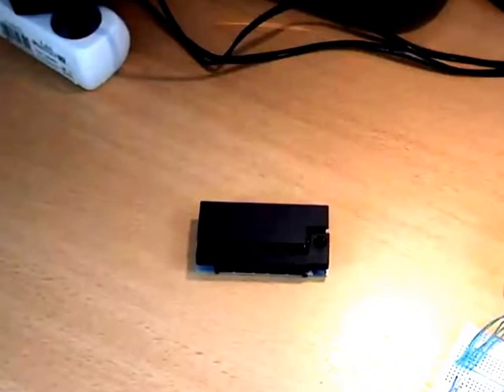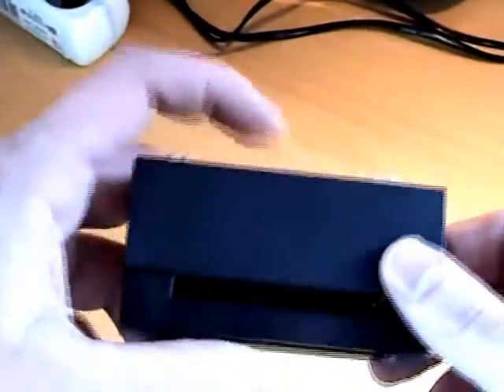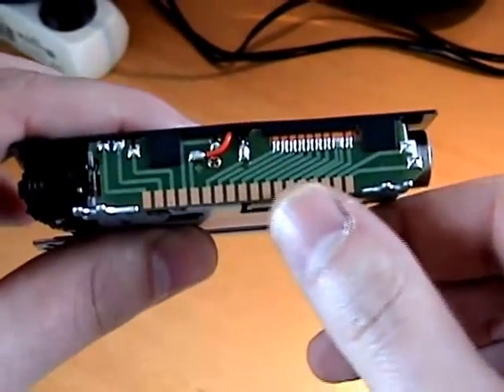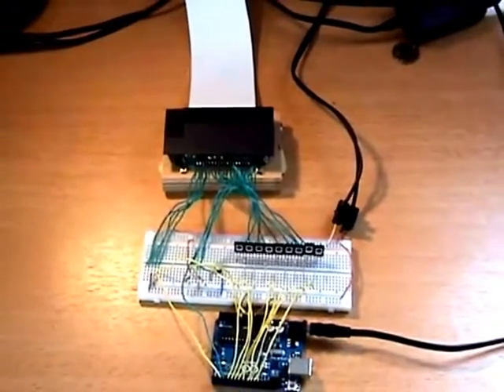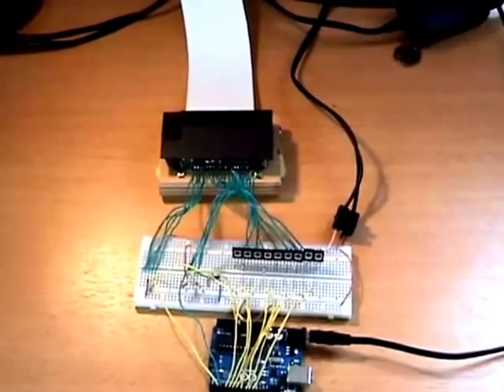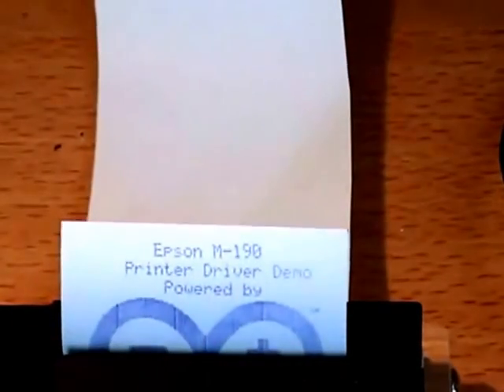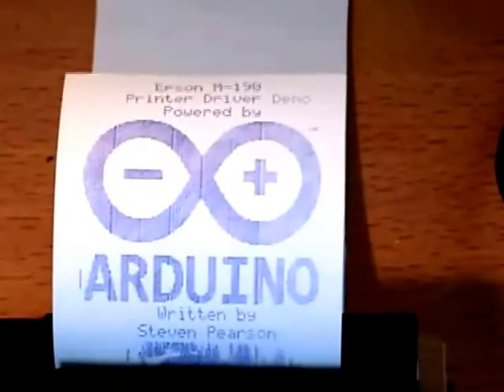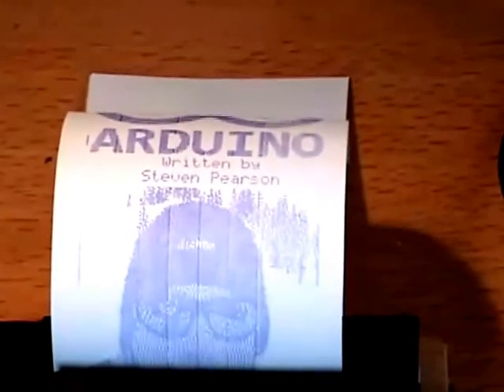Arduino Connect to printer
can aruino print ? yes it can. see this video, and you learrn connect arduino to printer